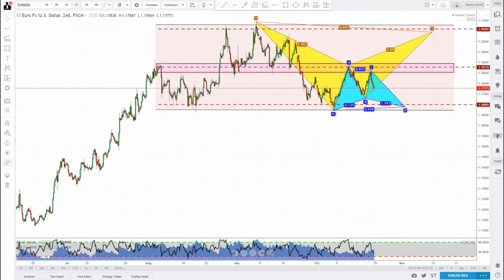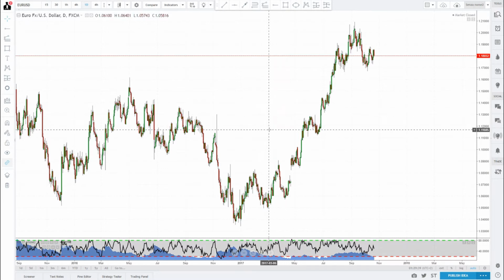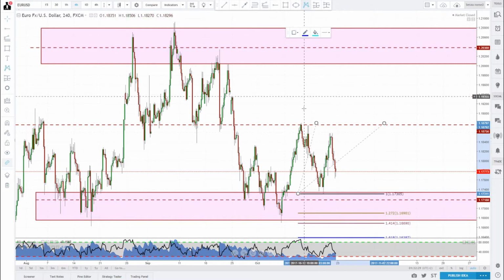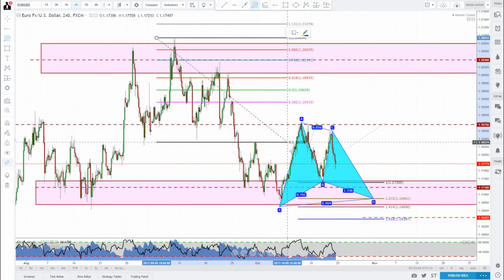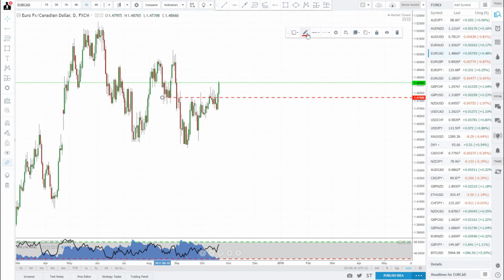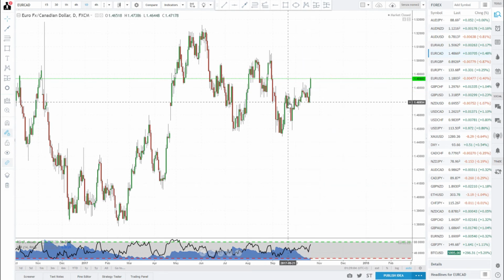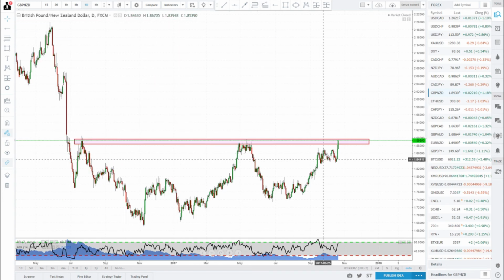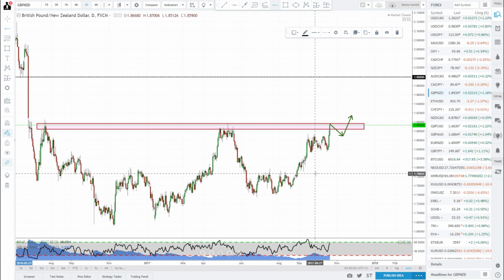Mr. Forex's Birdview Ep. 06 - "Trading price action w/ structure"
Hi guys,
this is the sixth episode of the Mr. Forex's Birdview. Today i'll be explaining how structure influences my trading decisions, how i decide my bias in order to select just a few of the trading opportunities out there. With that in mind, we'll be looking at some charts and finding potential setups for the week ahead.
If you like this kind of content, let me know down below.

My username is Roker1!